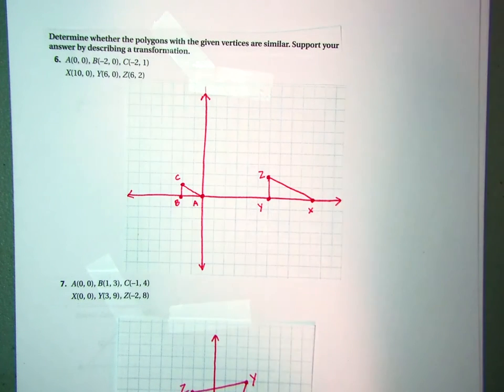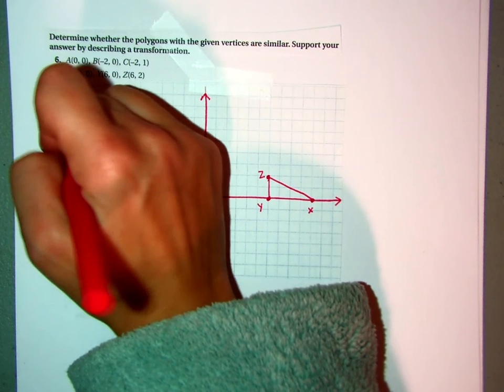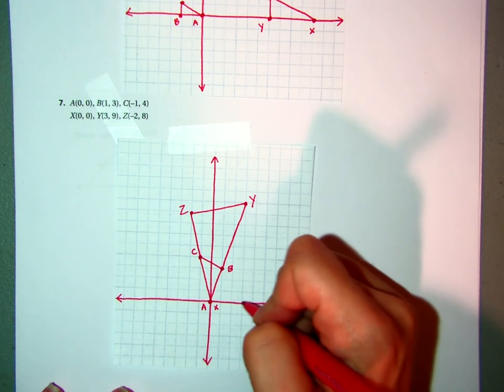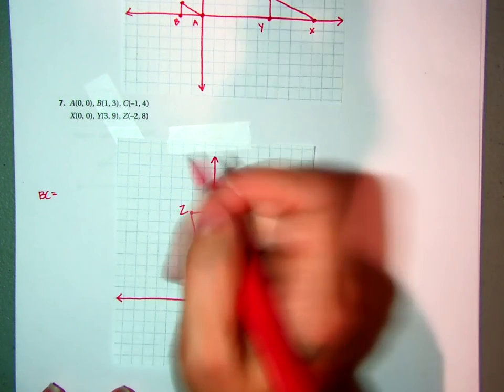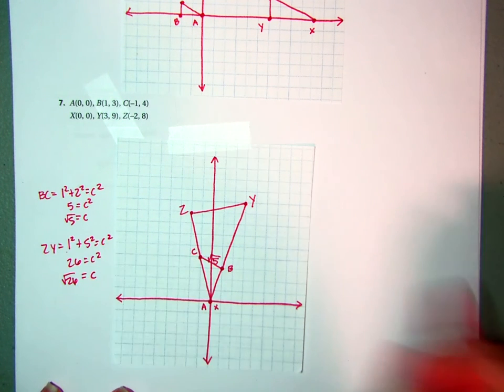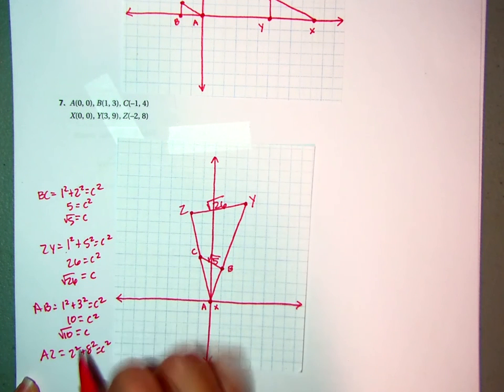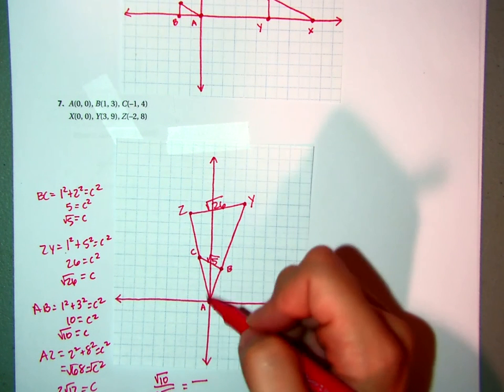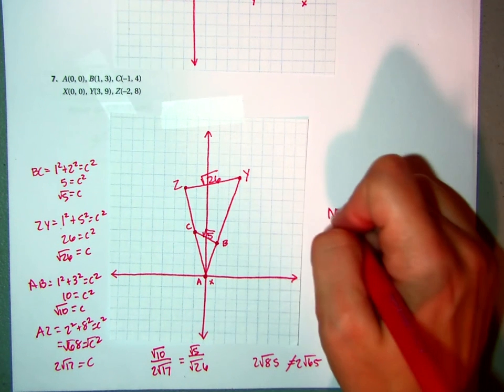Geo U4 Test Sim 6 thru 7